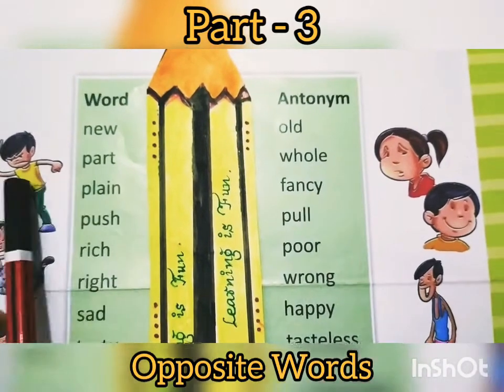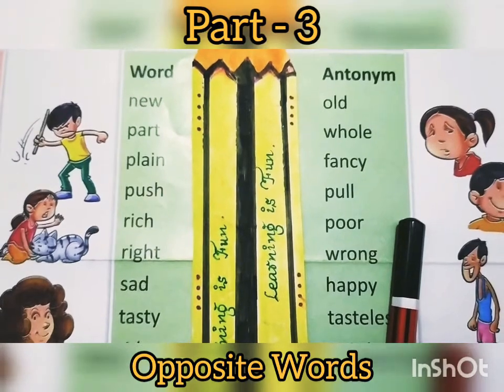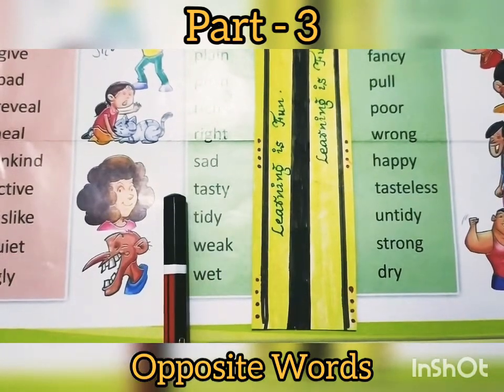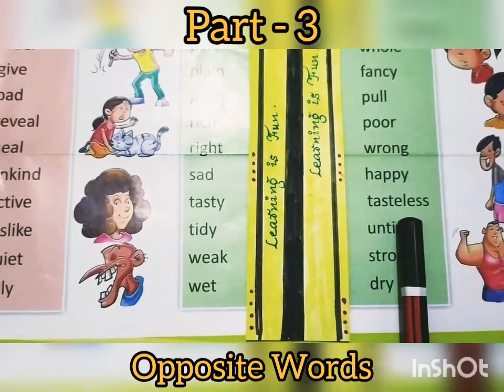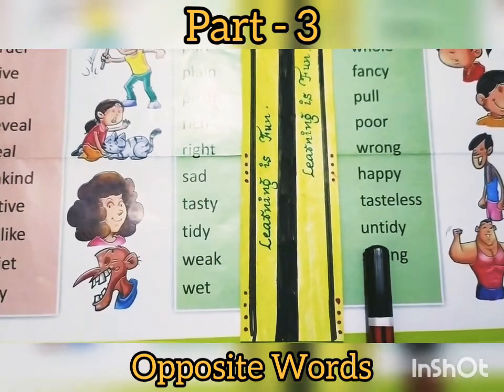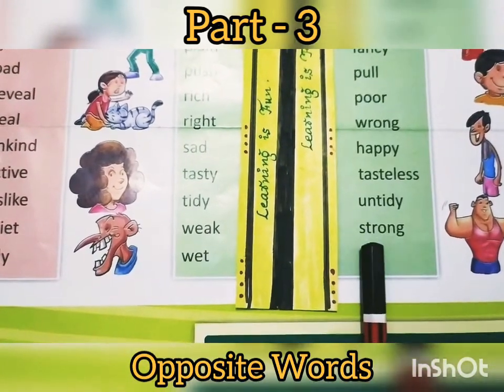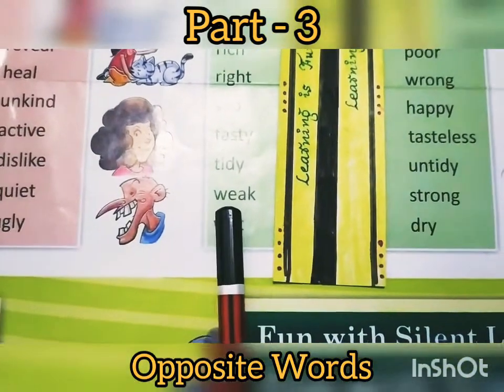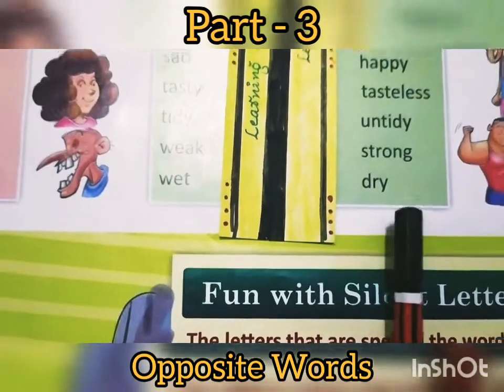Antonym/Opposite Words (in Hindi) - Part 3